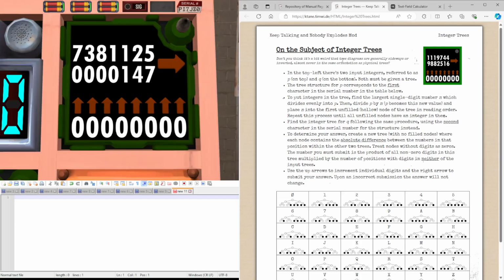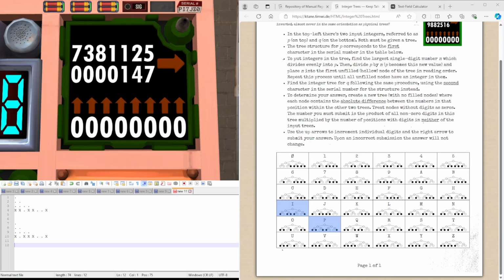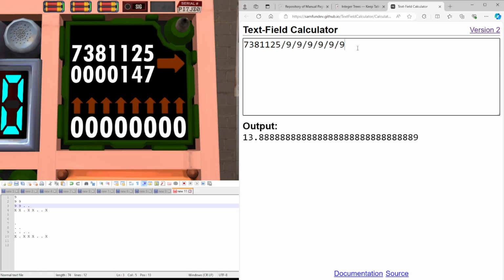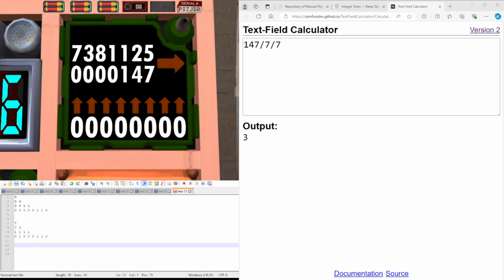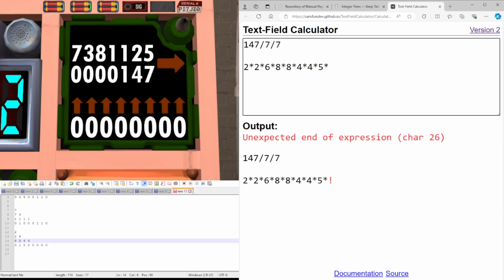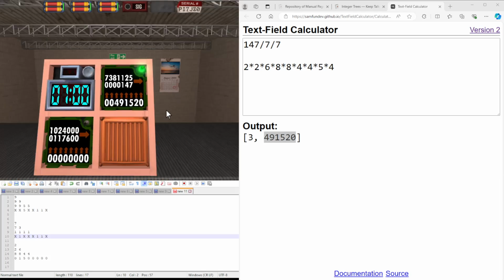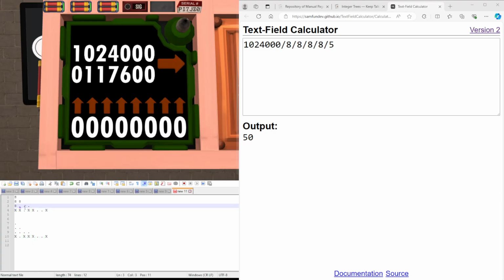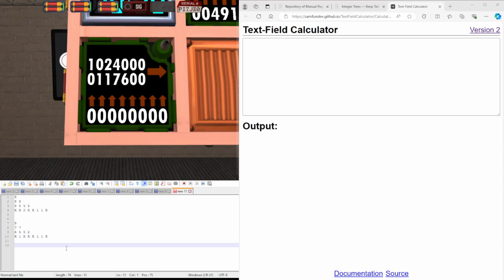KTaNE - How To - Integer Trees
I'm pretty sure trees often come in integer amounts